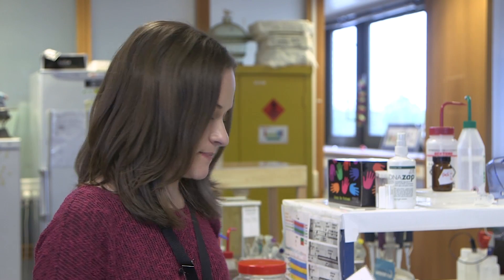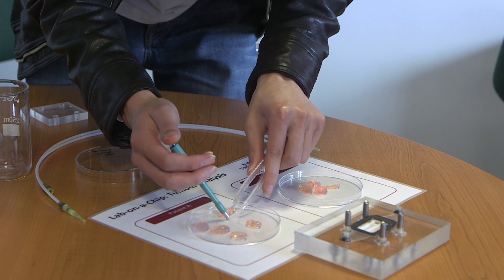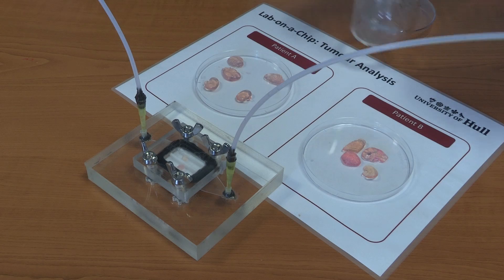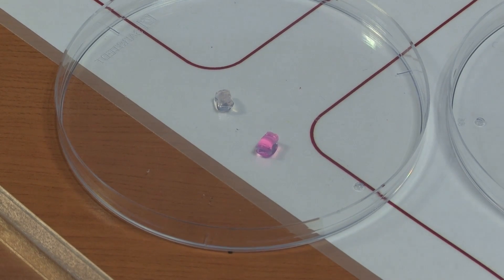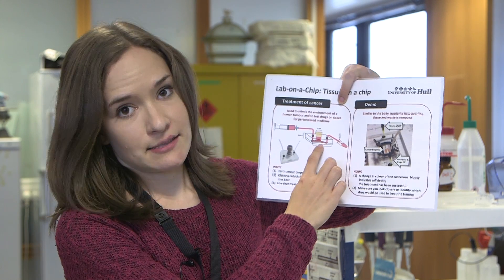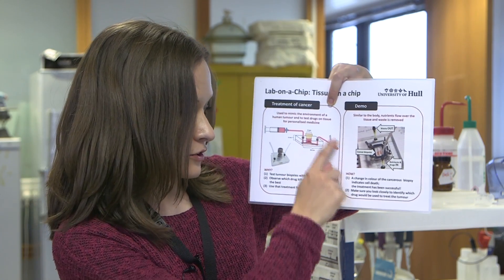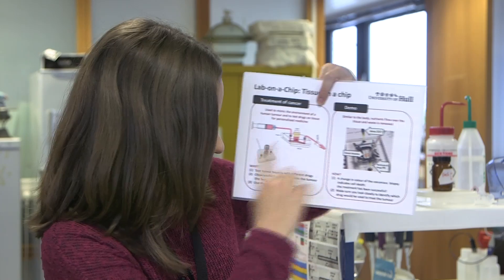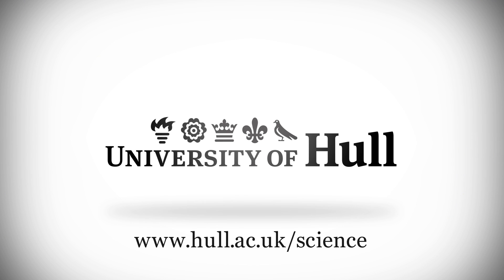Tissue On-Chip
Ruth Bower, PhD student in Biology, demonstrating the work at Hull University by showing us Tissue on-Chip